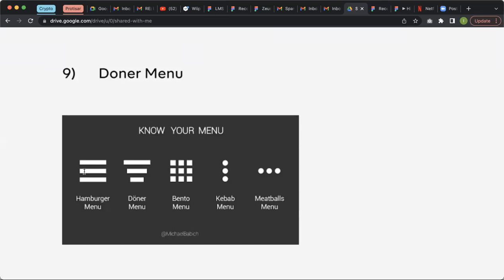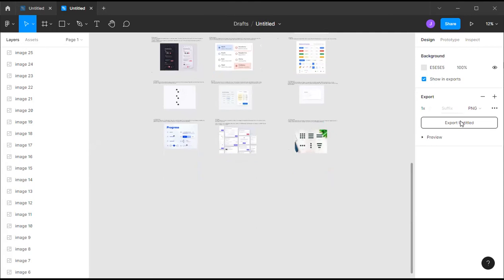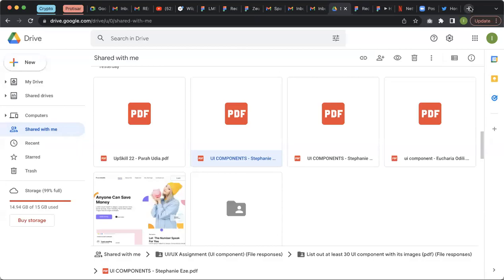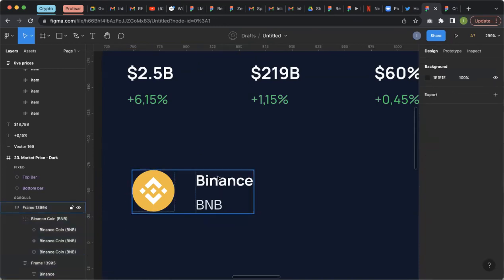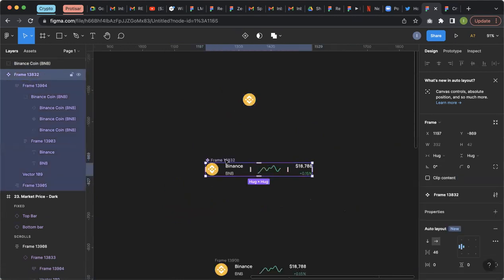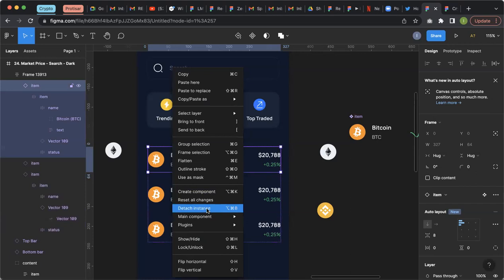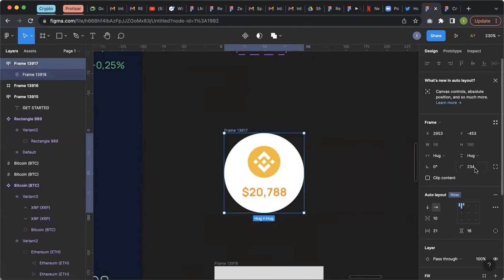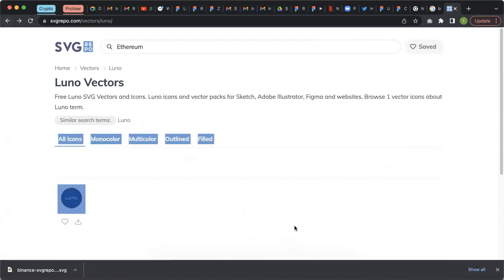UI/UX - Component, Variant and Auto Layout